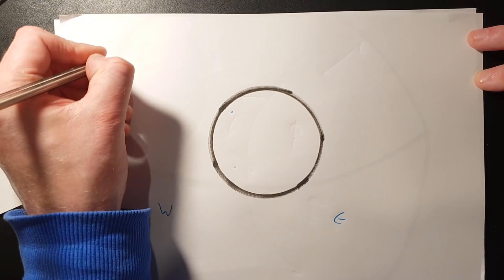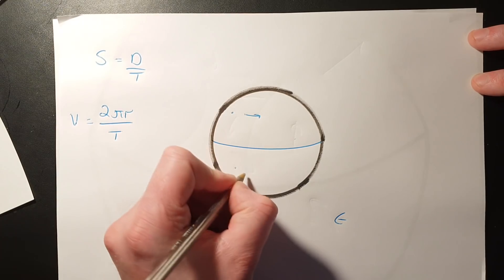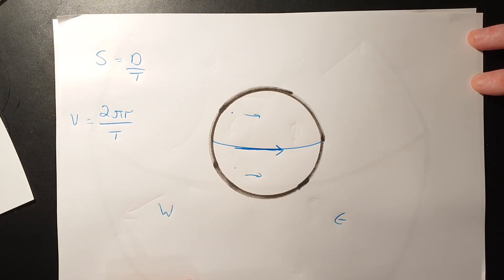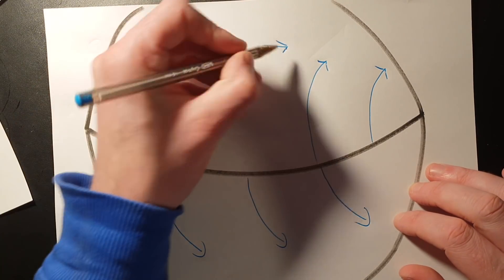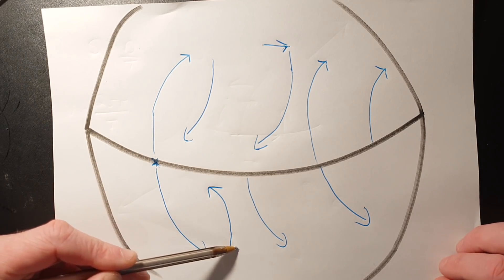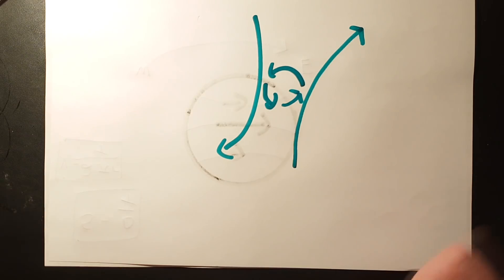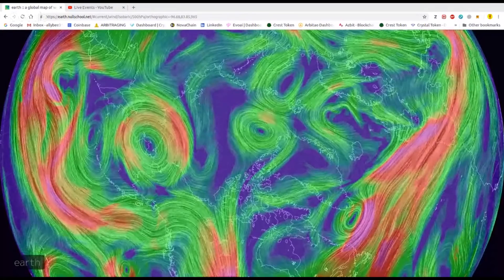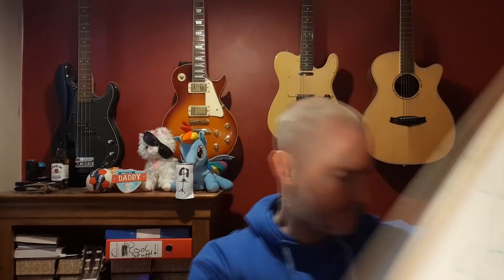The Coriolis effect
A brief look at what causes the storms in the  northern hemisphere to rotate in a different direction to those in the southern hemisphere.

This is a follow up to this mornings conspiracy catz video.  Here is a link to conspiracy catz' channel